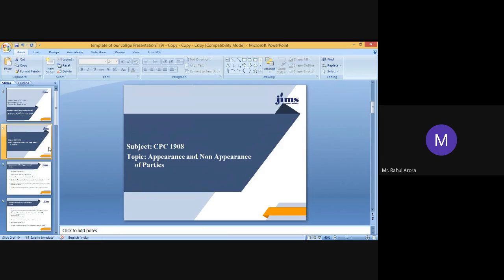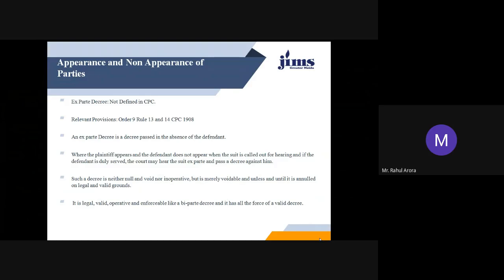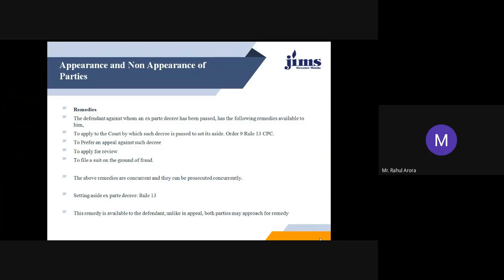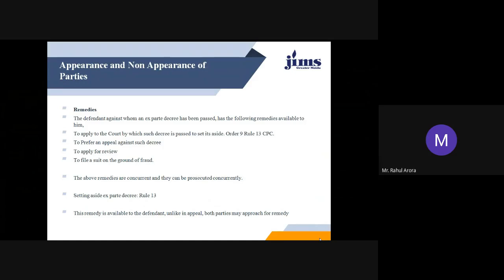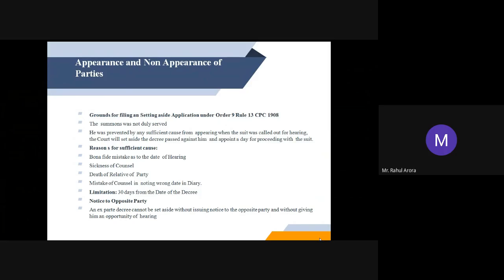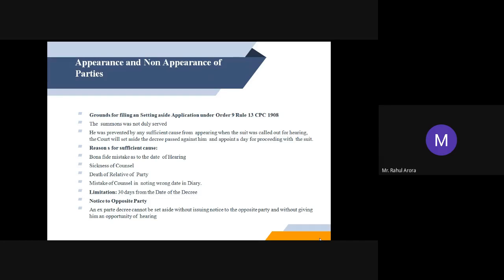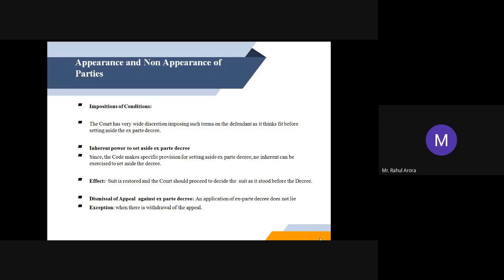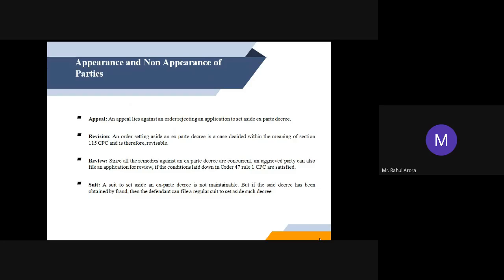Exparte decree consequence appearance and non appearance